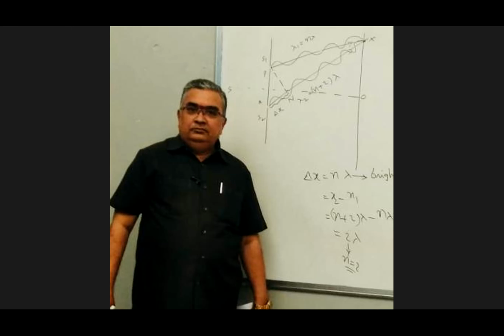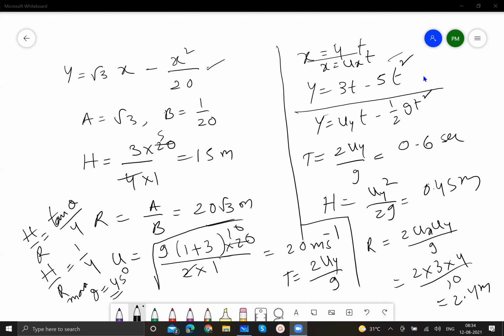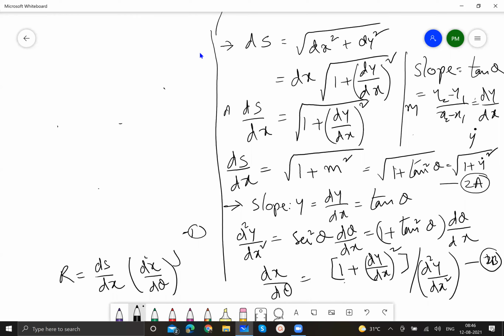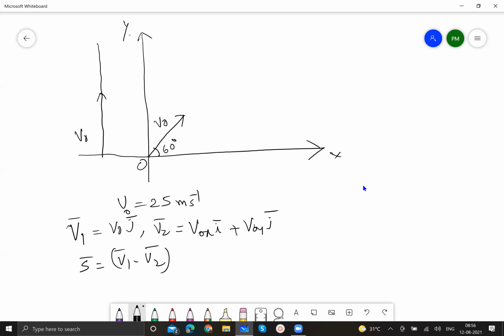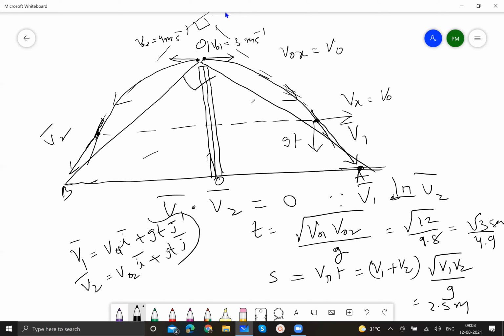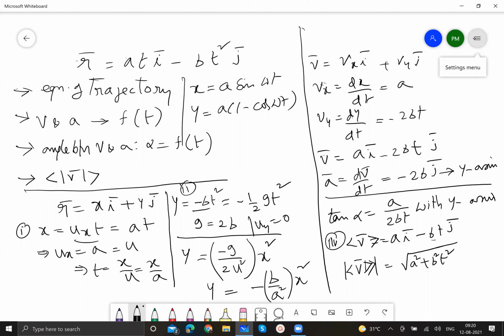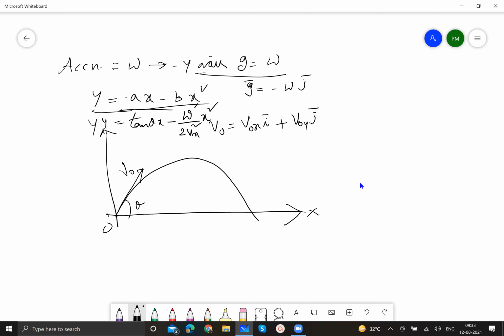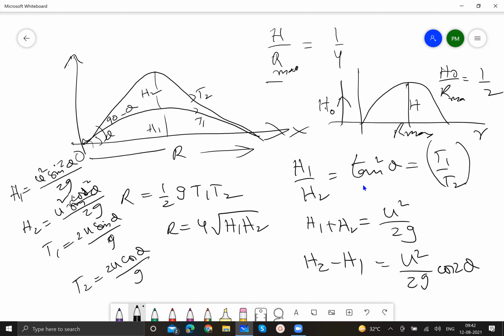2 2D PROJECTILE MOTION